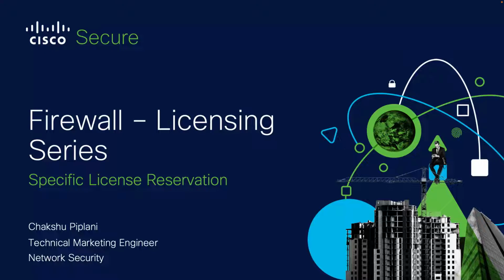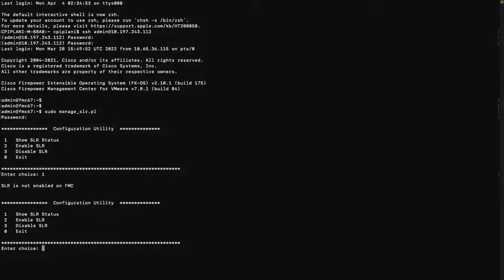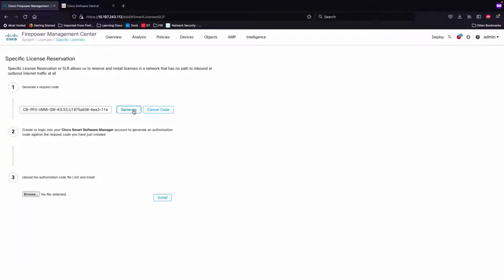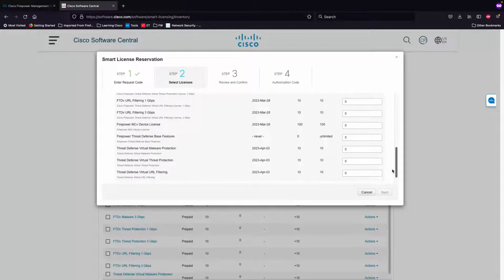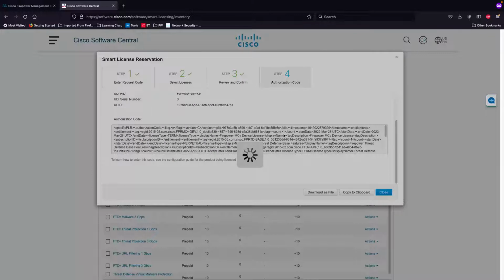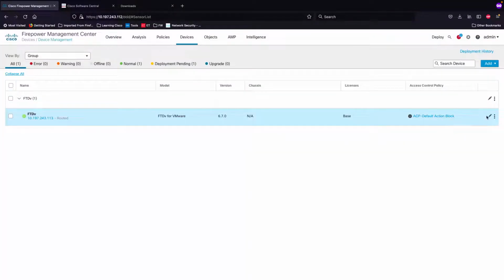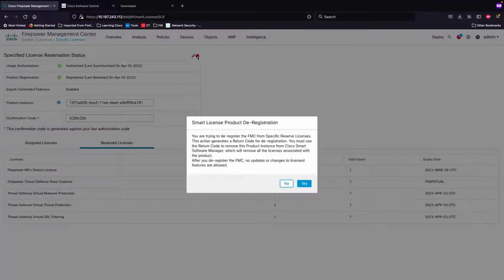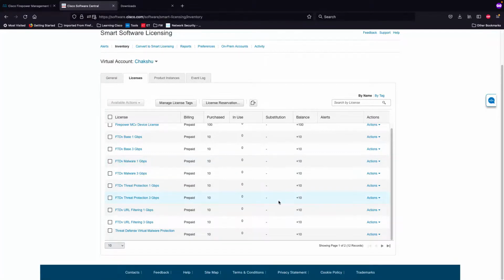Cisco Secure Firewall Licensing Series - Specific License Reservation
Part 2 of 4. In this next part of the video series, Chakshu reviews how to use specific license reservation on the Firewall Management Center (FMC).

Timestamps:

0:00 - Intro
0:16 - Live Demonstration
4:56 - Outro